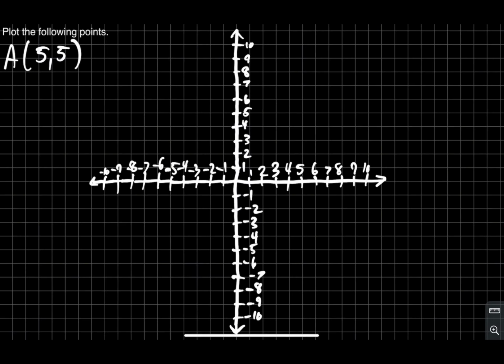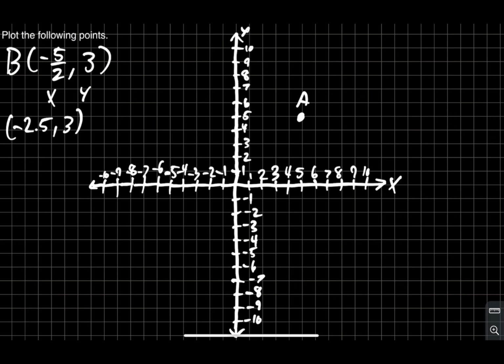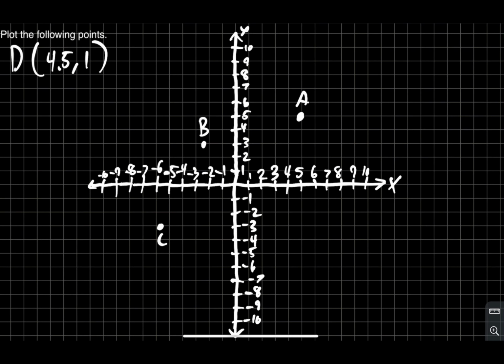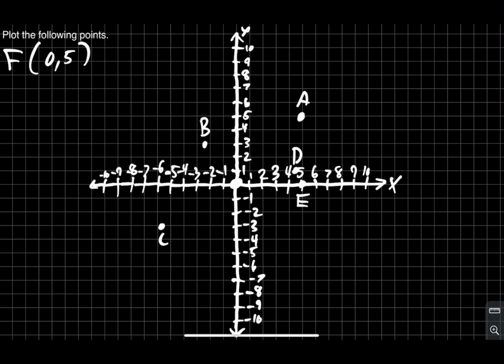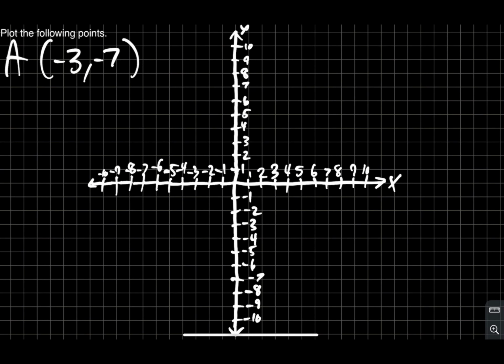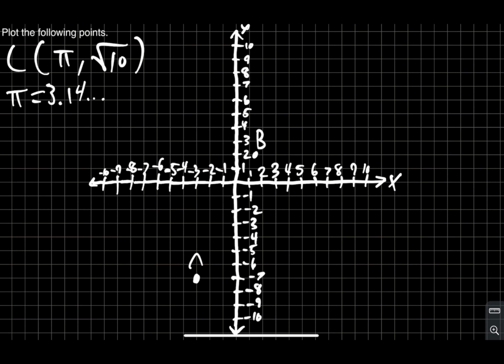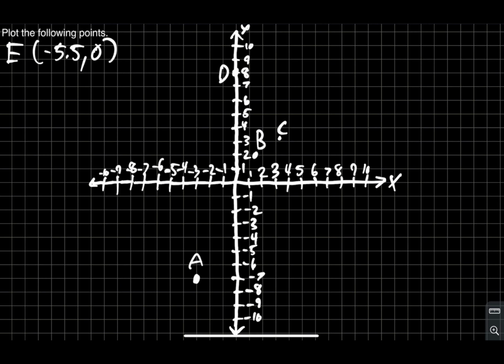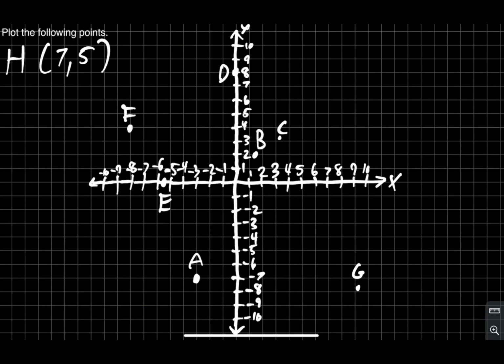Plotting Points (Pre-Calculus)